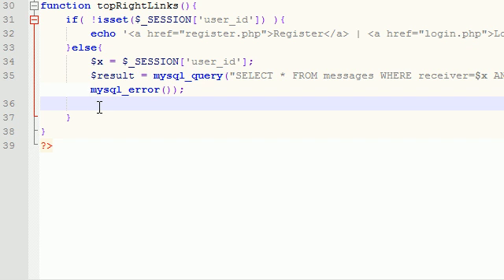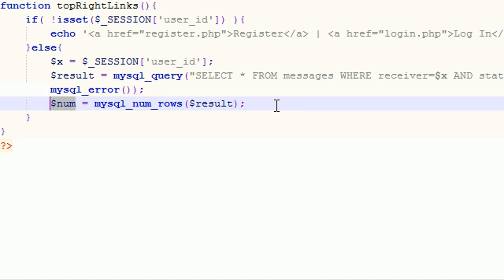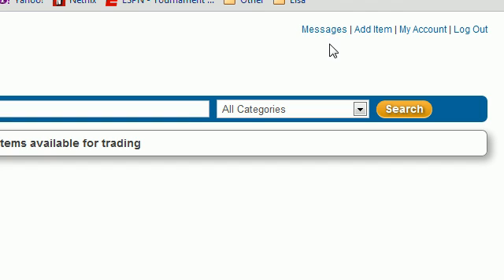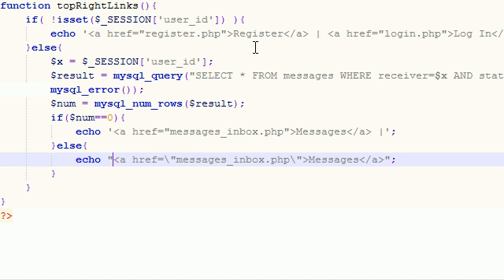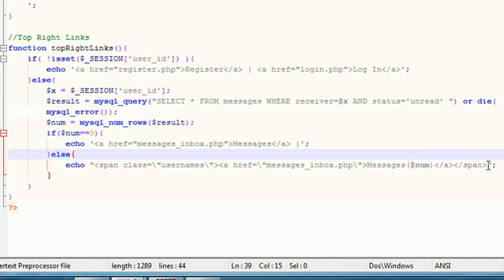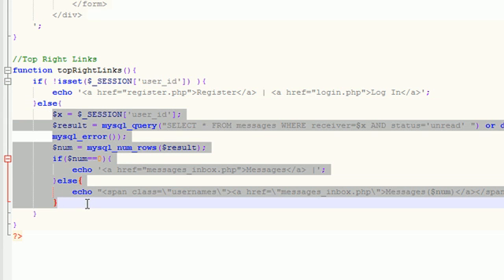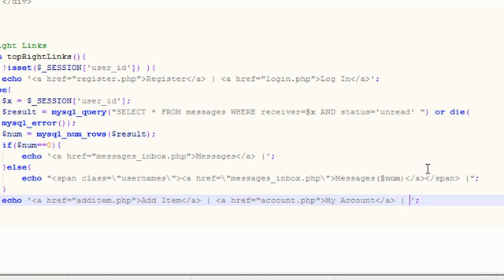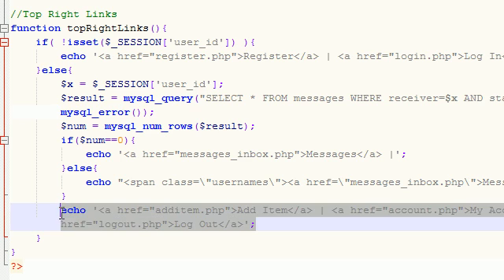Trading Website Community Project - 20 - Finishing Up the Sweet Links